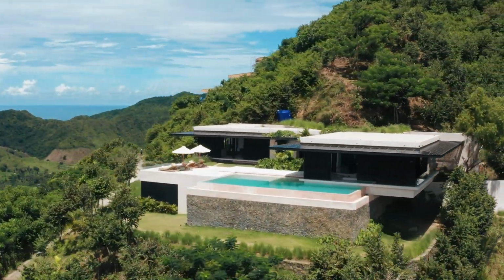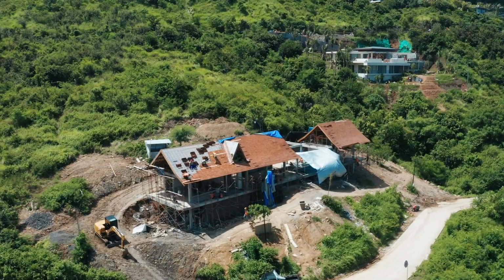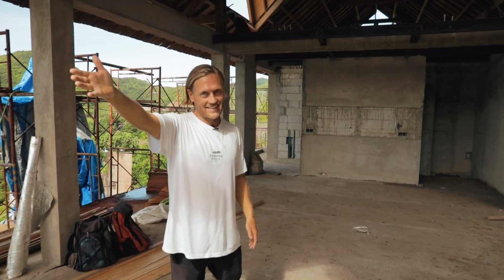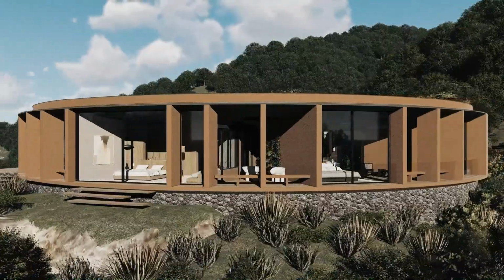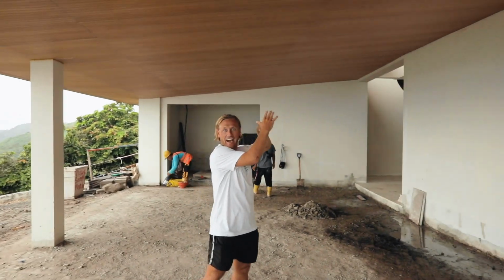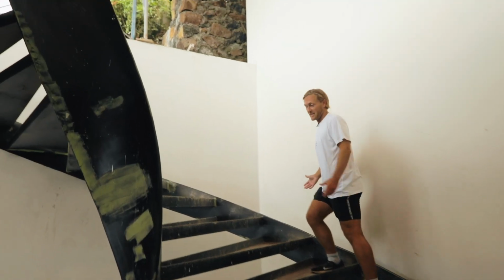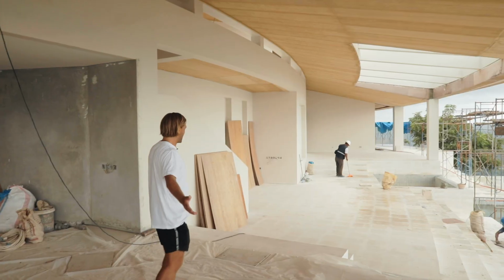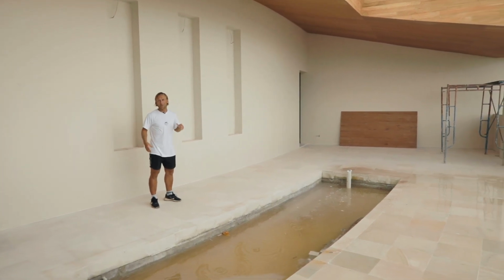Tampah Hills | Construction Update Pt 1 • April 2023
It has been a busy few months here at Tampah Hills! 🍃CEO and Co-Founder @jakejohansson has some super exciting new updates for you! Starting with the completion of the incredible Villa V @villav.co 🤩 Jakob walks us through a few villas that are currently under construction including @villa.jawi by @nnstudio.co, Villa Mentari and Villa TM by @caceres_tous_studio and @villa.boe by @alexisdornier 🚧